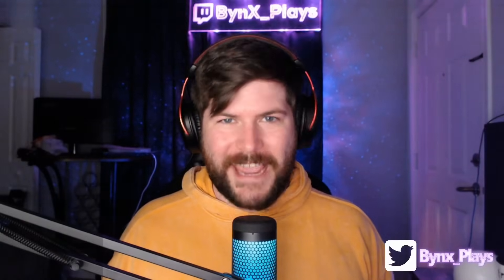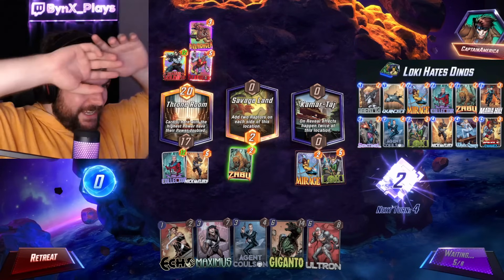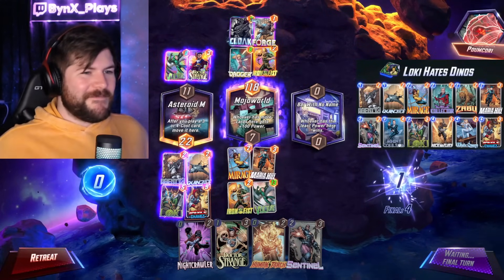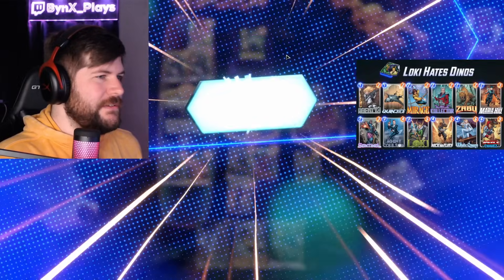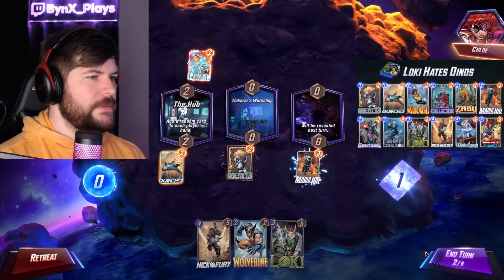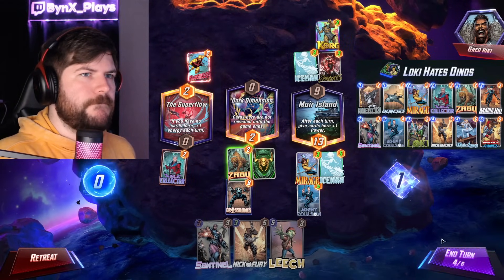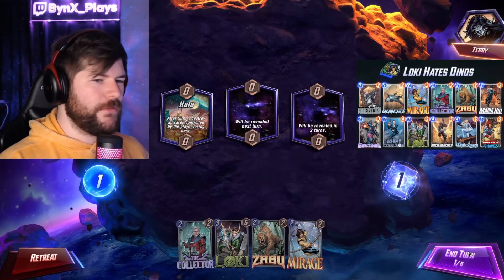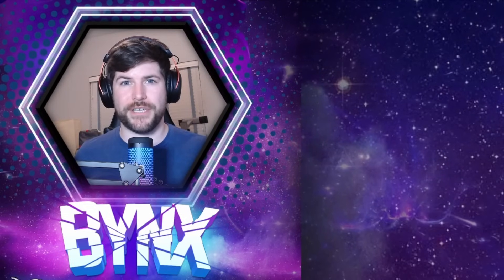I PLAYED LOKI EARLY And The Results Were INCREDIBLE! | Marvel SNAP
We Have Loki Gameplay for you before you choose whether or not to buy him with the season pass!

Intro (0:00)
Gameplay (2:50)